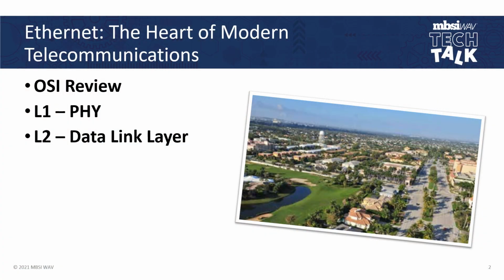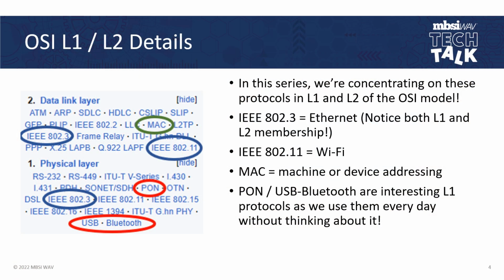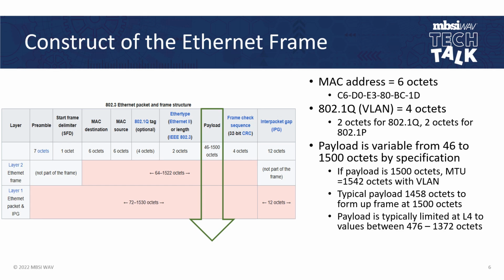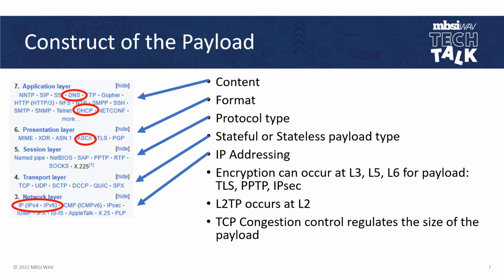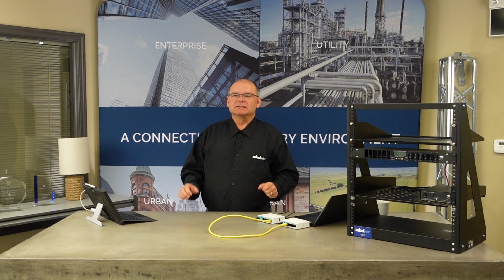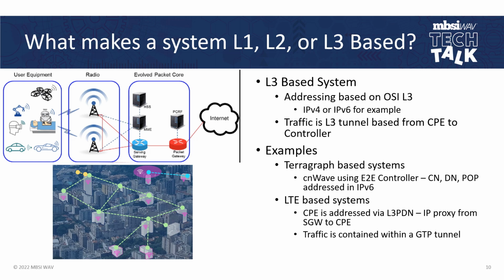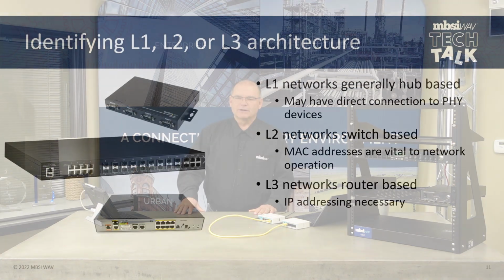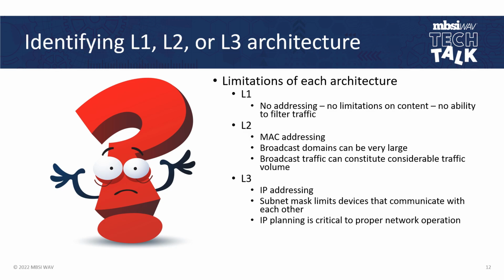Tech Talk with Dave at MBSI WAV: Ethernet - Common, and NOT so Common, Knowledge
Talk Tech with Dave: Ethernet - Common, and NOT so Common, Knowledge

Welcome back to another episode of Talk Tech with Dave! In this episode, Dave Clelland from MBSI WAV dives into the world of Ethernet protocols. Whether you're a seasoned network professional or just getting started, Dave covers the basics and beyond, sharing common knowledge as well as some lesser-known facts that can enhance your understanding and application of Ethernet technology.

🔍 What you'll learn:

Fundamental principles of Ethernet
Key protocols and standards
Tips and tricks for optimizing your network
Surprising insights and practical advice
Don't miss out on these valuable insights! Watch the video and elevate your networking knowledge with Dave Clelland.